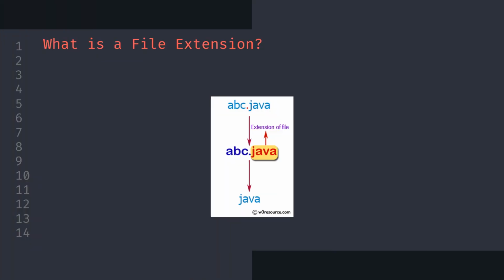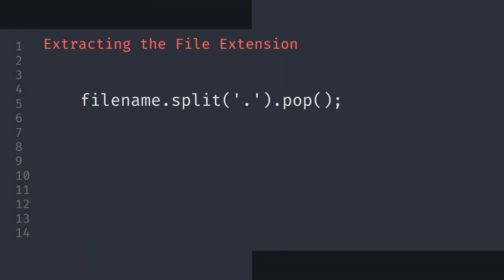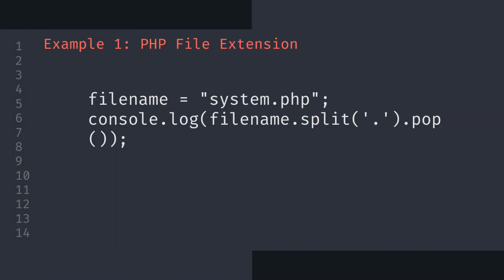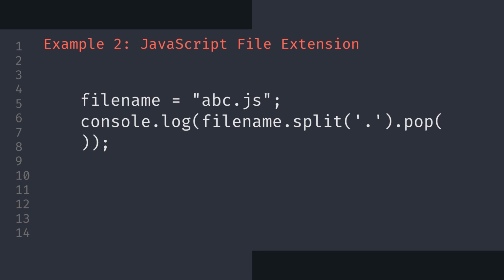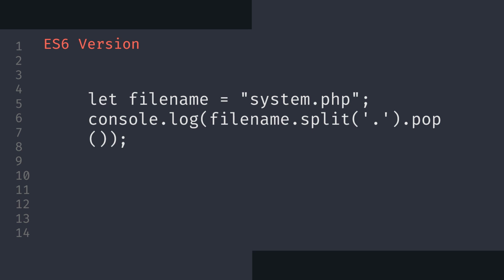Get the extension of a filename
📽️ Video Title: Get the Extension of a Filename in JavaScript

In this tutorial, we’ll learn how to extract the extension from a filename using JavaScript. Whether you're handling file uploads, working with file types, or just curious about string manipulation in JavaScript, this video will guide you through the process step-by-step.

In this video, you'll learn:

How to use JavaScript string methods to retrieve a file's extension.
The role of the split() and substring() methods for extracting the extension.
Examples of handling different file formats and edge cases.
What You'll Need:

A basic understanding of JavaScript and string operations.
A text editor or browser console to follow along with the code examples.

Happy Coding!